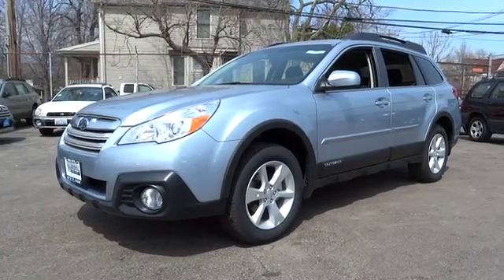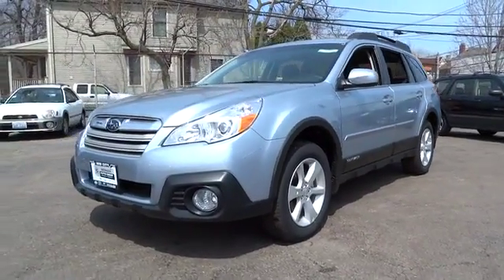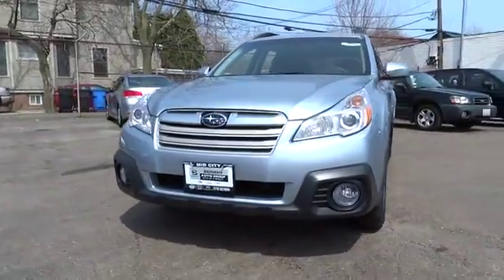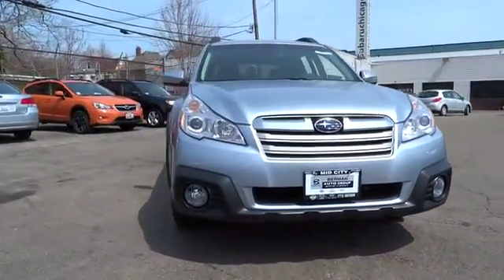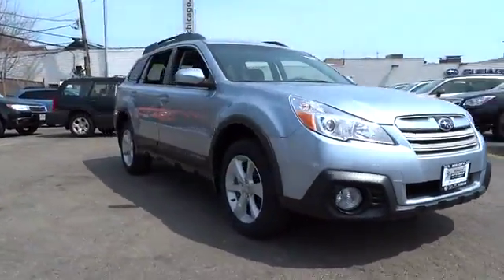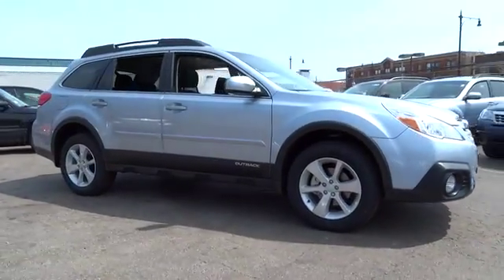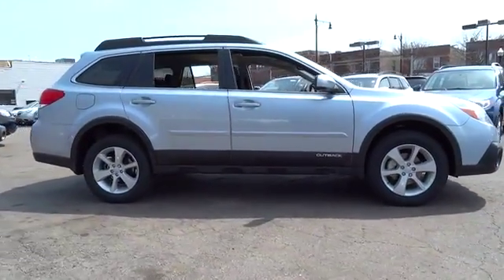2014 Subaru Outback Cicero, Chicago, Oak Lawn, Tinley Park, Oak Park, IL SU6753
Servicing Chicago, IL near Cicero, Oak Lawn, Tinley Park, Oak Park, Franklin Park and Norridge, Illinois
2014 Subaru Outback 2.5i Premium - Stock#: SU6753 - VIN#: 4S4BRCDC5E3295540

All the right ingredients!! All Wheel Drive never get stuck again! This gas-saving Outback will get you where you need to go! Want to feel like you've won the lottery? This 2014 Subaru Outback 2.5i Premium will give you just the feeling you want but the only thing your long lost relatives will be after is a ride... A wealth of optional equipment means that you no longer have to sacrifice: Accessory Value Package (OYX) Rear Bumper Cover...